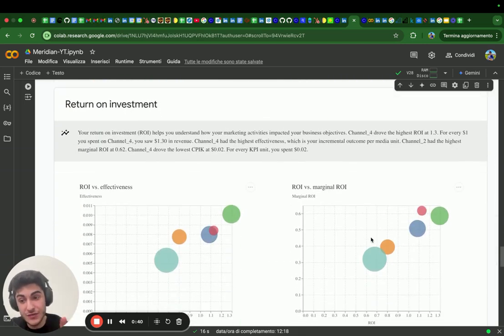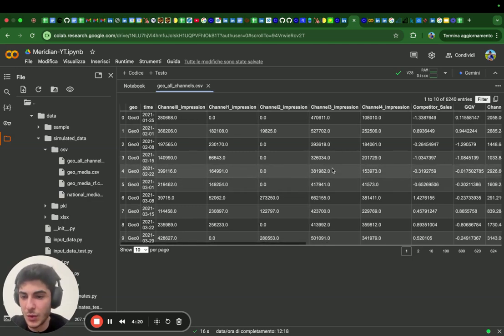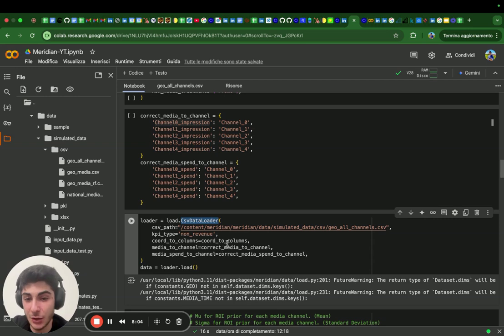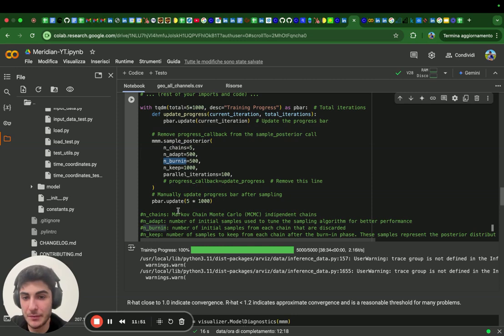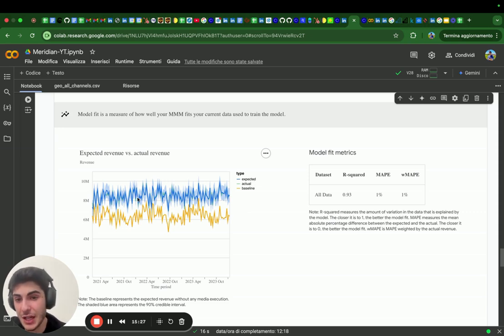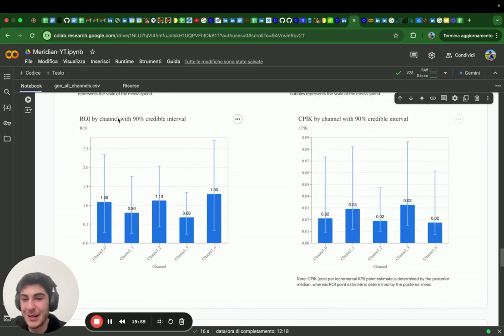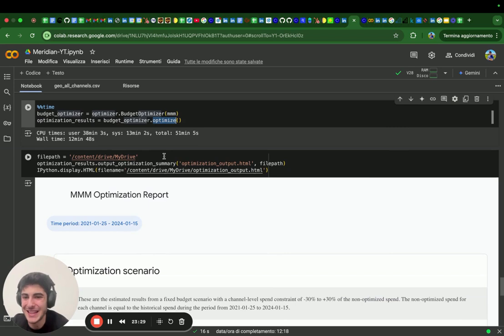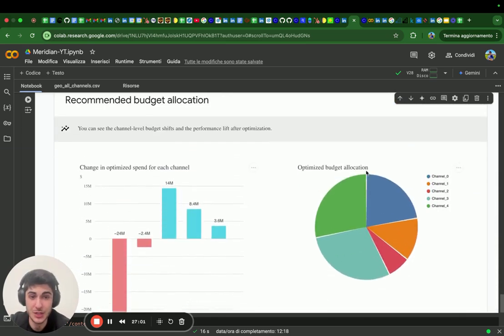Meridian Marketing Mix Modeling: Python Tutorial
Marketing Mix Modeling using Python - Meridian MMM

Here is the agenda of the video:

00:00 Introduction to Meridian Marketing Mix Model
01:58 Overview of Google's Meridian development
03:49 Data requirements and setup process
06:46 Implementing prior knowledge in the model
08:50 Model training and Monte Carlo simulation
11:44 Output visualization and reporting features
15:08 ROI analysis with credible intervals
17:03 Budget optimization capabilities
19:01 Understanding optimization results
21:25 Future developments and conclusion